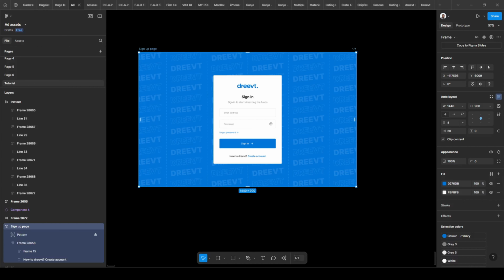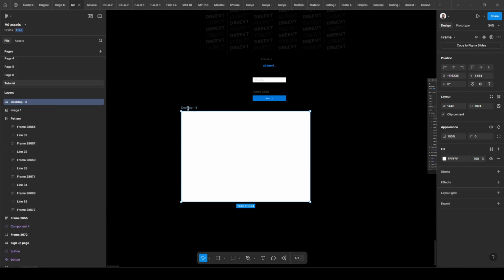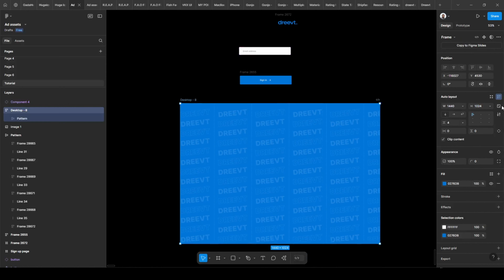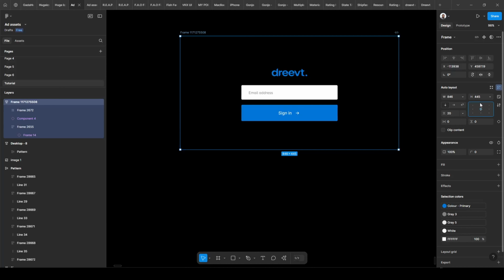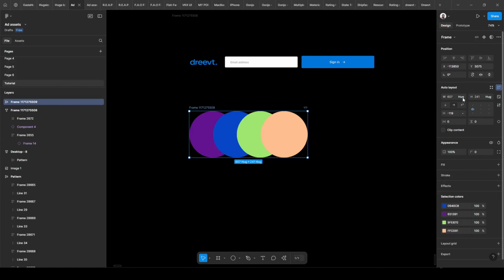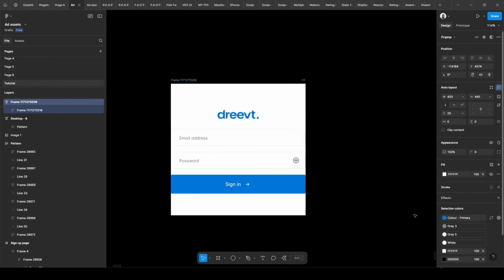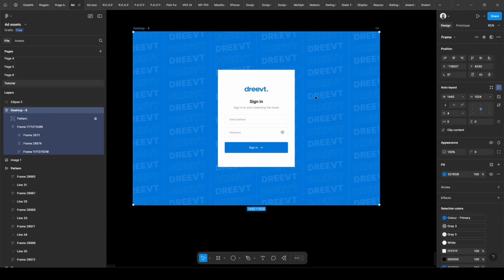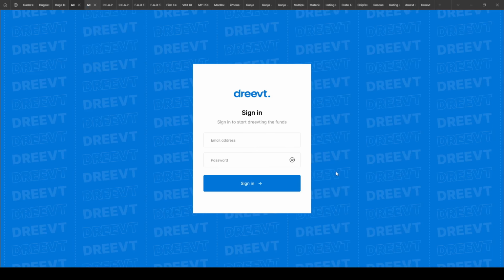Autolayout & Responsiveness Explained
In this video, we break down everything you need to know to create adaptive, scalable, and pixel-perfect designs across different screen sizes. Learn how to structure layouts efficiently, maintain consistency, and avoid common pitfalls when designing responsive interfaces. Whether you're a beginner or an experienced designer, these insights will take your UI skills to the next level!

🔹 What You'll Learn:
✅ How autolayout works and why it's essential
✅ Best practices for scalable & responsive designs

Chapters:

0:00 intro
1:00 autolayout
2:48 page design
3:29 present screen
4:58 Add autolayout
6:52 Alignment
8:50 direction
10:14 autolayout settings
11:25 lock aspect ratio
13:14 form design
16:50 min & max width
20:22 outro